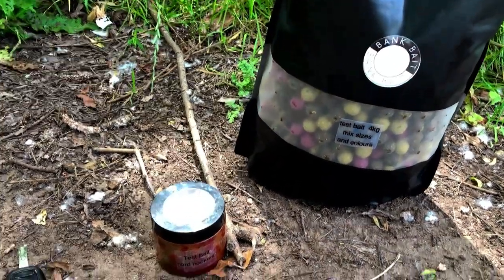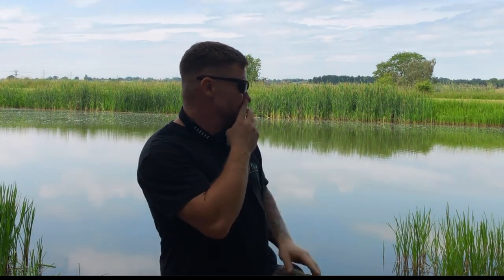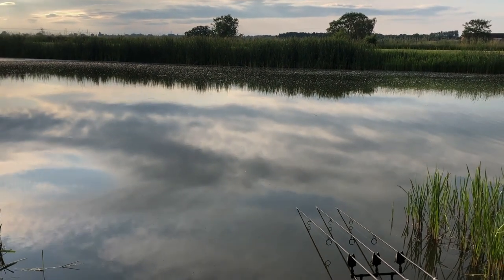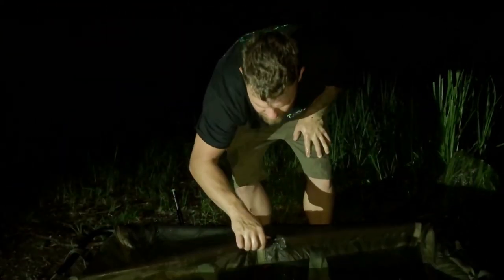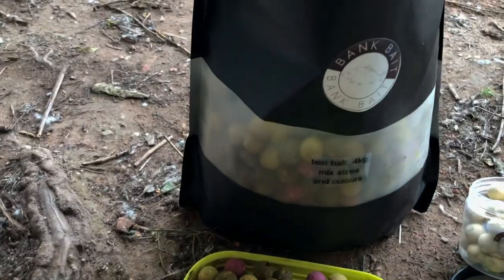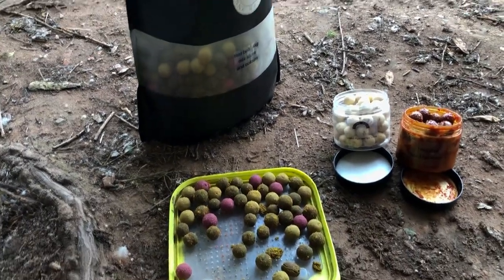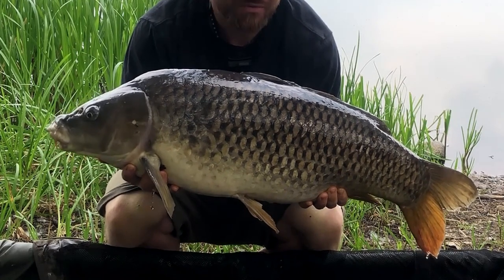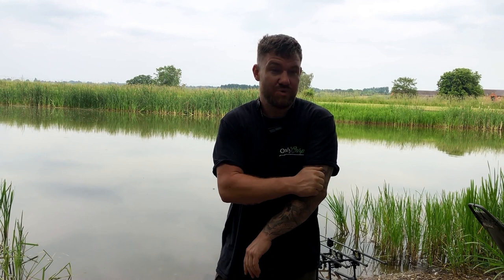POOLHALL FISHERY | Successful bait testing for awesome looking Carp | ONLY CARP | Vlog 016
Welcome to Vlog 16 of POOLHALL FISHERY! In this thrilling episode, we dive deep into the world of successful bait testing, exclusively using bank baits for the incredible Carp species.
Whether you're an avid angler or simply appreciate the beauty of Carp, this vlog is a must-watch.

Our exciting new partners  BANK BAITS
Follow the link below to check the guys out and please look out for future updates.